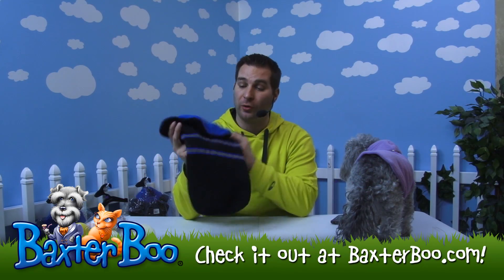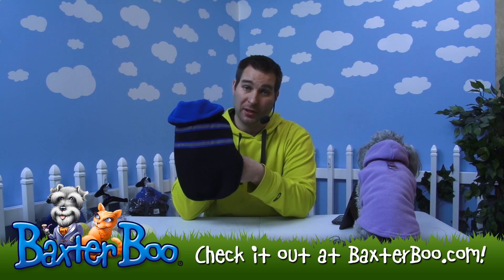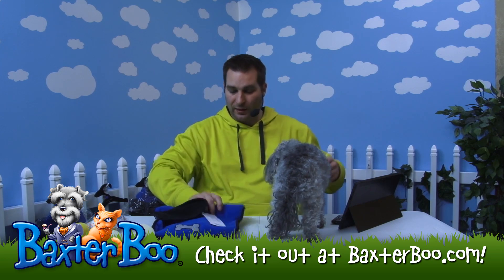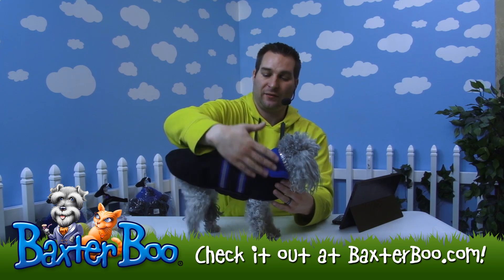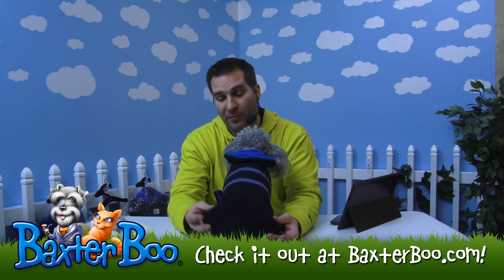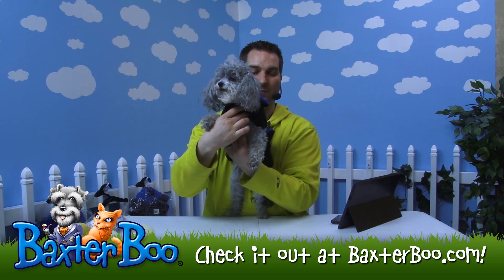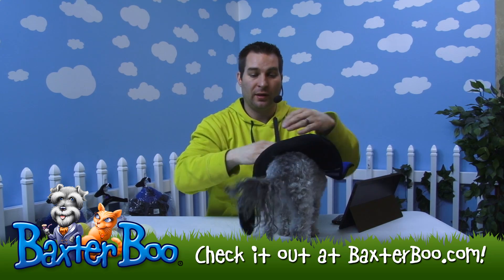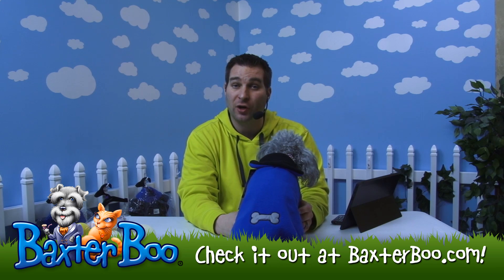Zack & Zoey Reflective Thermal Dog Jacket Blue